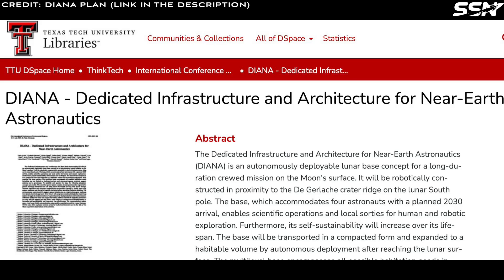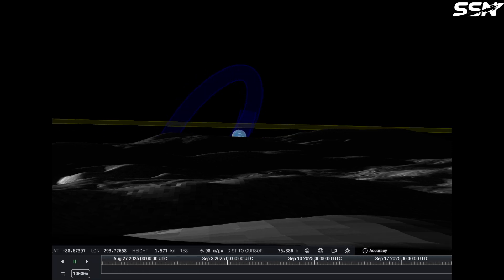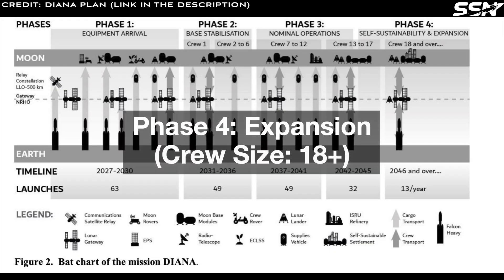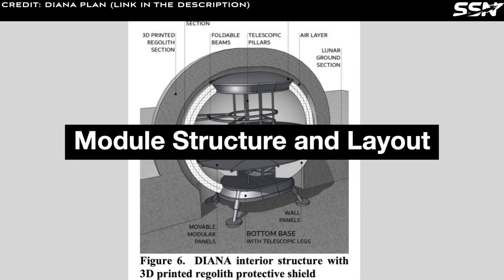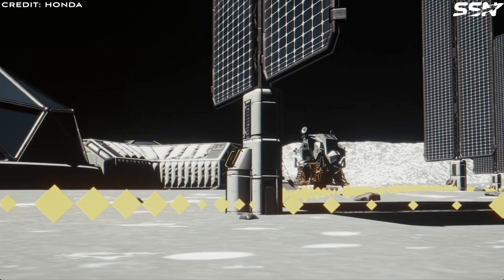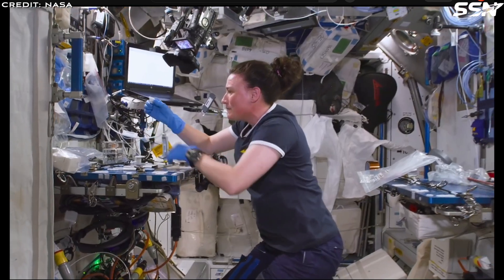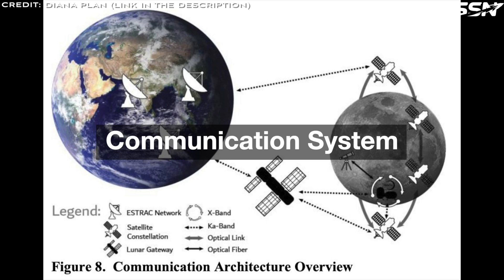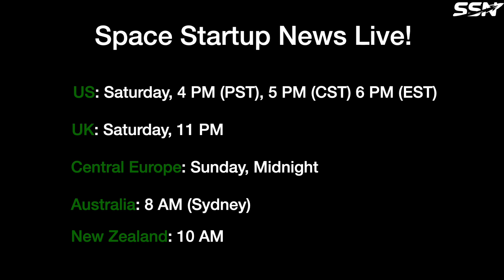The DIANA Lunar Base: A Vision for Sustainable Lunar Exploration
The Dedicated Infrastructure and Architecture for Near-Earth Astronautics, or DIANA for short, is an autonomously deployable lunar base concept for a long-duration crewed mission on the Moon's surface. In this video I give an overview of the lunar base. The link to the full base plan is in the video description.

00:00 Intro
01:51 Location: De Gerlache Crater
02:48 Building the DIANA Lunar Base
04:08 Phase 1: Equipment Arrival
04:43 Phase 2: Base Stabilisation (Crew size: 2-6)
05:14 Phase 3: Nominal Operations (Crew size: 7-12)
05:41 Phase 4: Expansion (Crew Size: 18+)
06:06 Final Base Configuration
06:45 DIANA Modules
10:40 The Electrical Power System
12:03 Thermal Control System
13:12 Life Support System
14:36 ISRU (In-Situ Resource Utilization)
16:43 Communication System
17:37 Final Thoughts
19:12 Outro